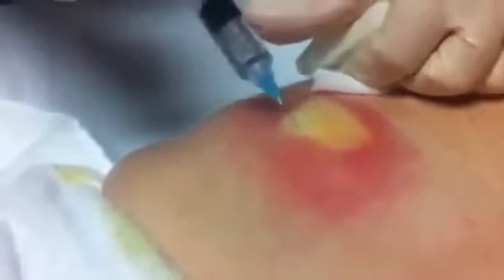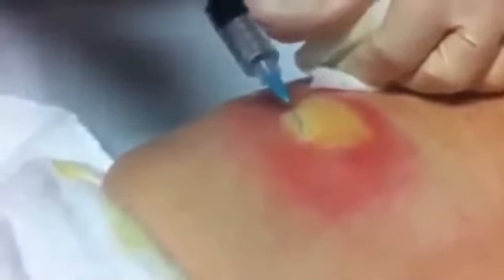Satisfying Draining a Huge Cyst Warning Gross biggest pimple 2019*Incision & Drainage